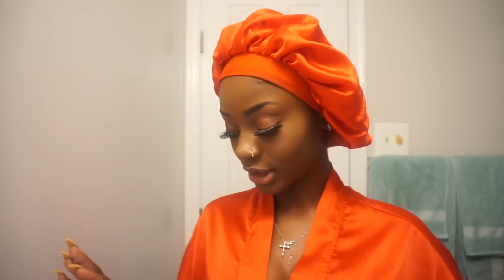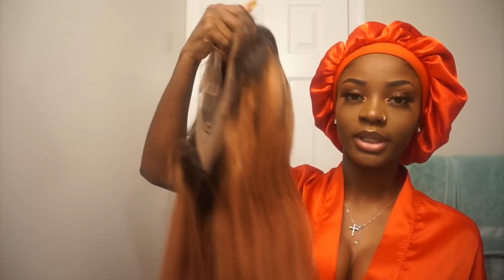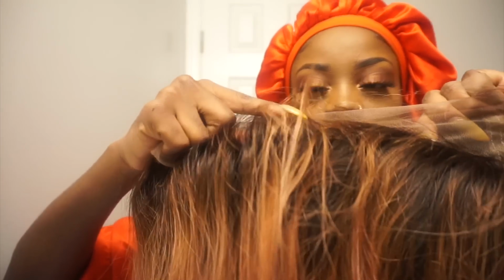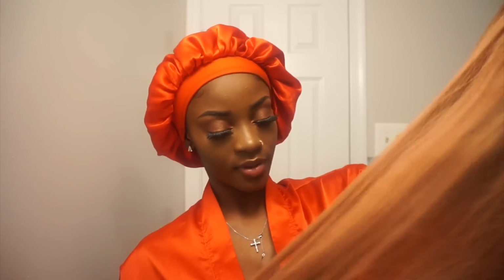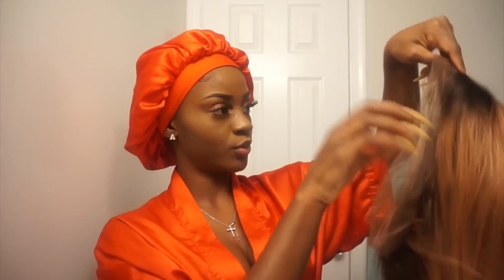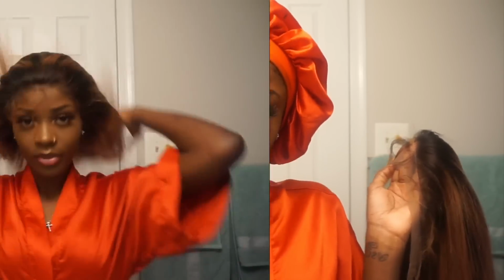Glueless 360 lace wig application! | ft Doubleleafwig.com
Wig info:
Hair Number: D49
Style: Silky Straight
Hair Color: Omber blond color
Hair Length:20in
Wig Density: 180%
Hairline: Pre-plucked
Baby hair: Around

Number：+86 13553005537